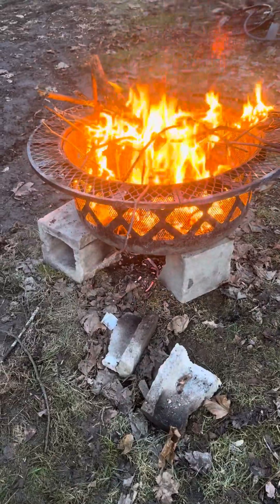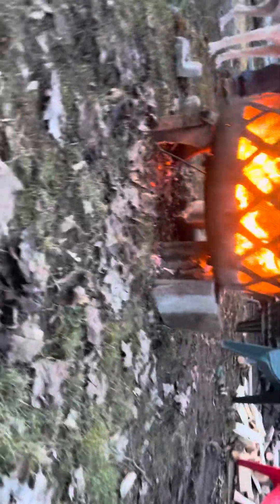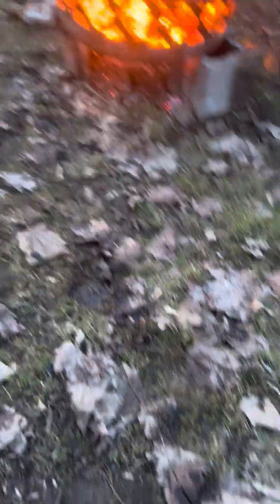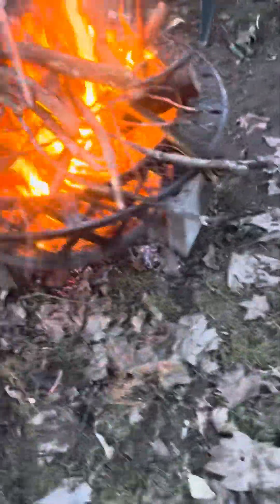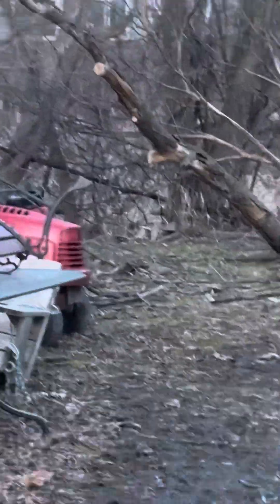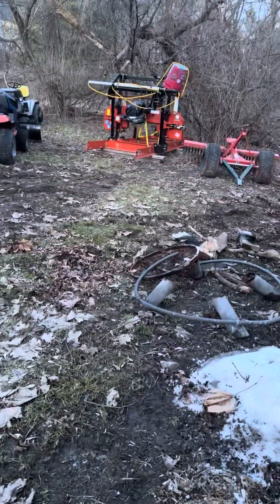Fire time with Maxwell and Ally.